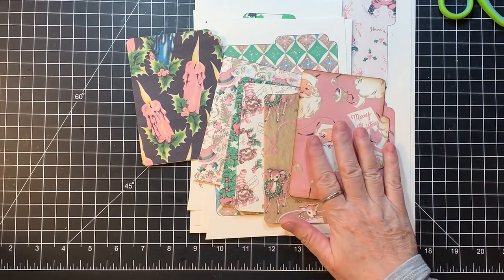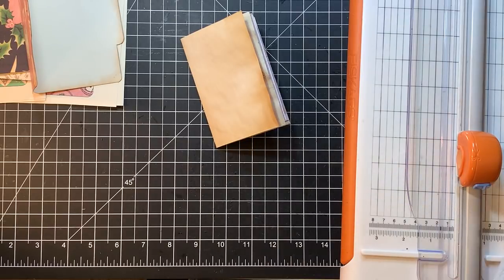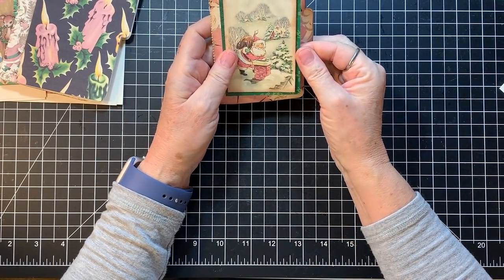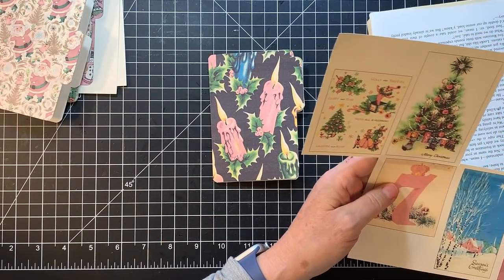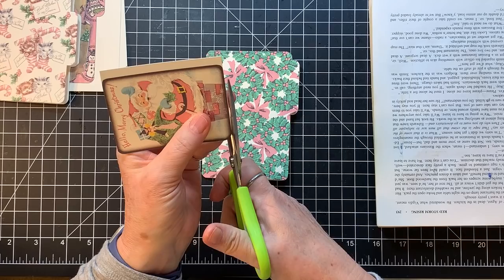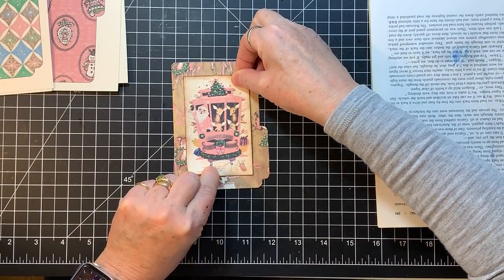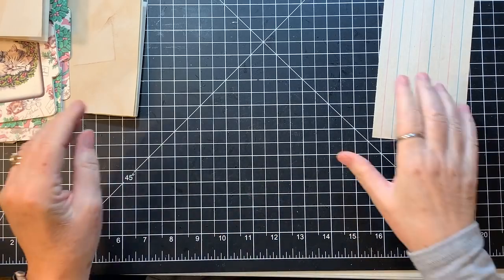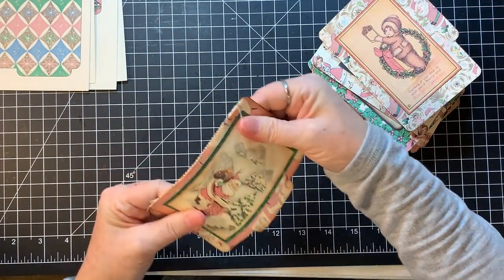Scrappy Saturday! - Mini Folder Booklets with Tsunami Rose's Pink Christmas!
Making some mini folder booklets today using the Pink Christmas mini folders from Tsunami Rose!  Using up scraps for the signatures.  Thanks for crafting with me today!